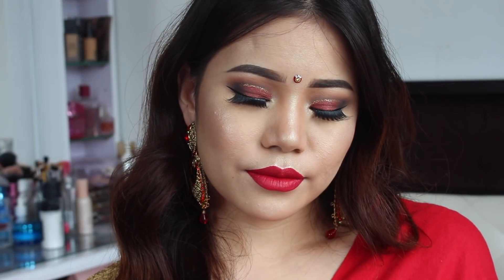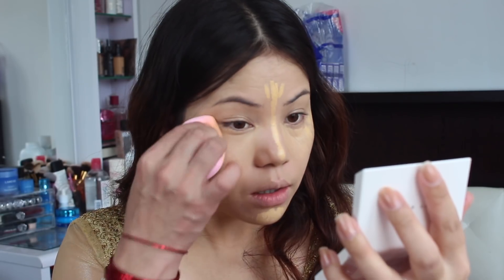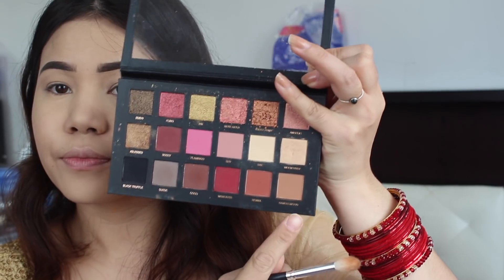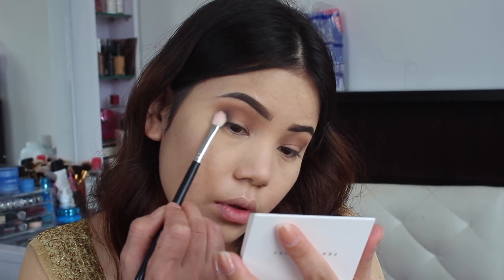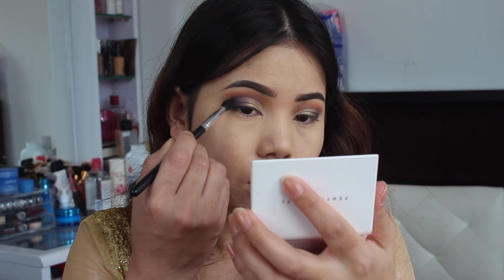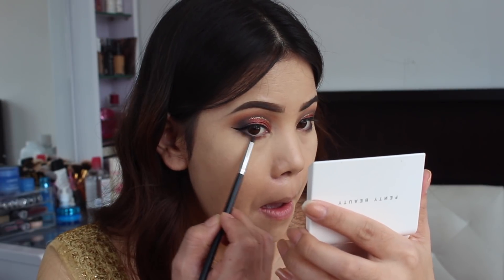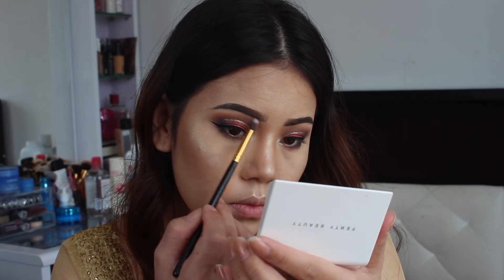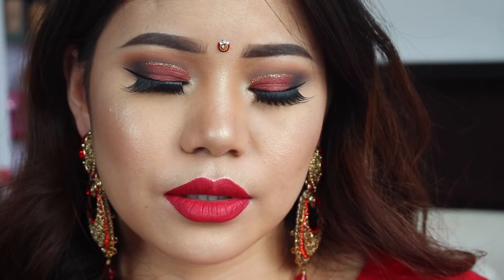Bold and glam makeup for teej 2018/ mamta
Products used:
etude house face blur primer
benefit hello happy soft face blur foundation + NARS all day luminous weightless foundation
ABH dip brow pomade medium brown
hula beauty texture eyeshadow palette
benefit hola bronzer
hula beauty 3D highlighter palette
nay gliiter liner
hula beauty liquid matte lipstick heartbreaker